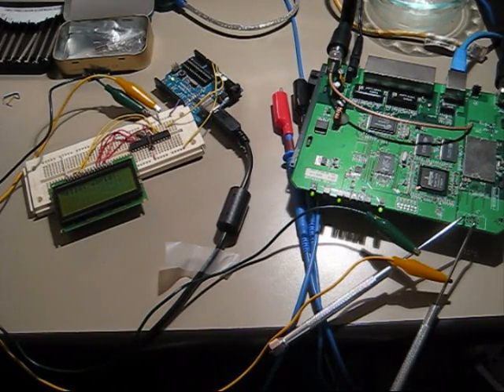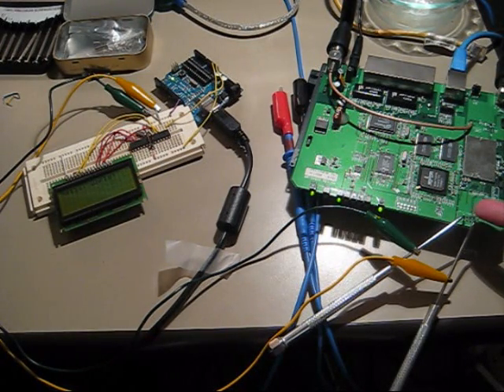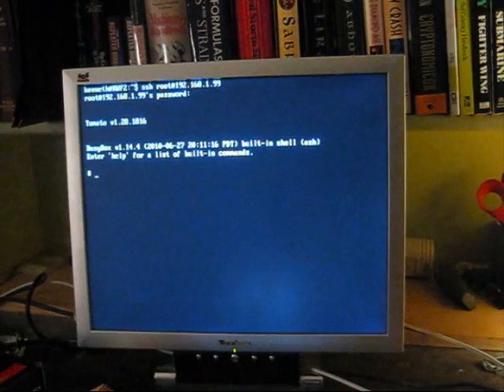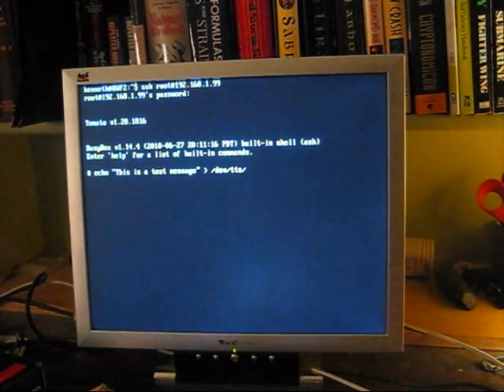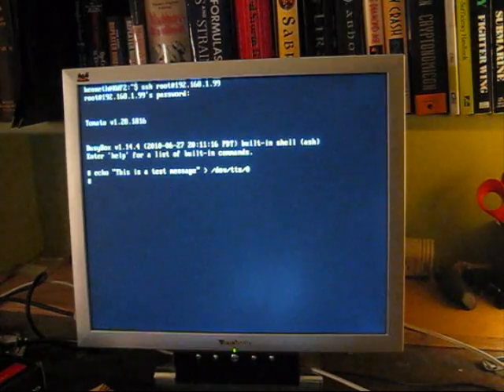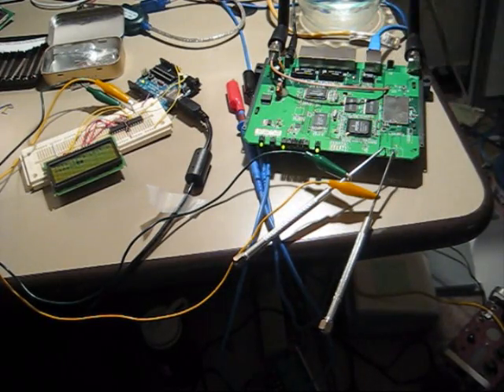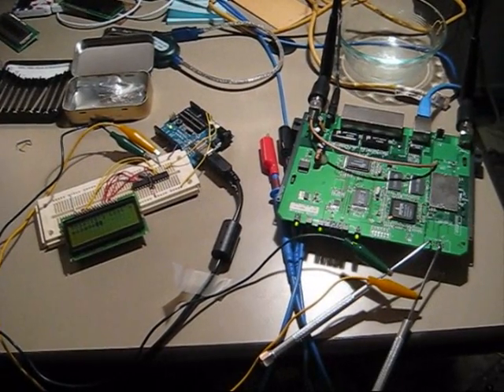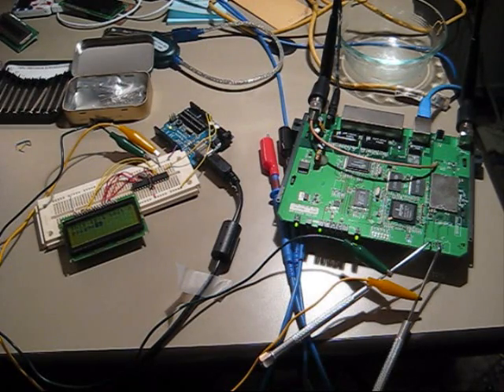WRT54G(L) Serial Port Proof of Concept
My first foray into hacking the WRT54G hardware.  More details